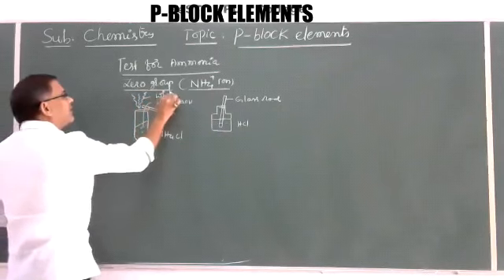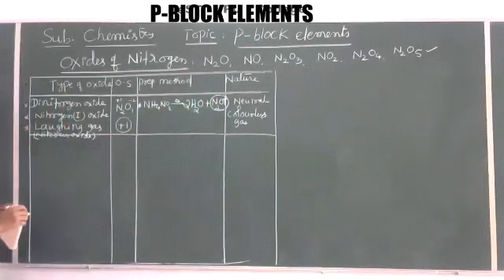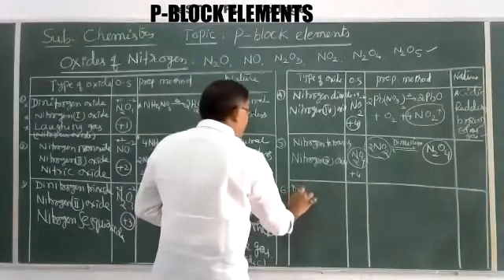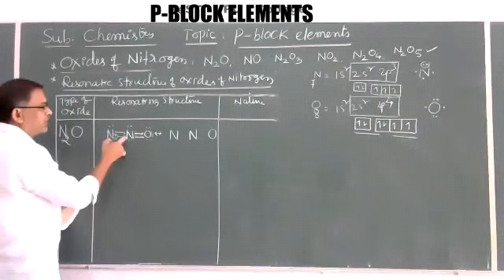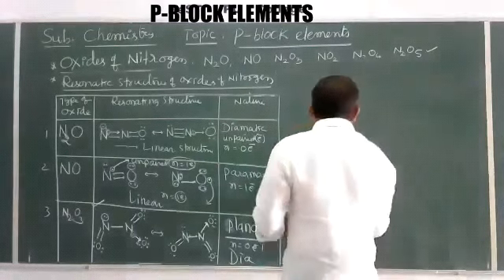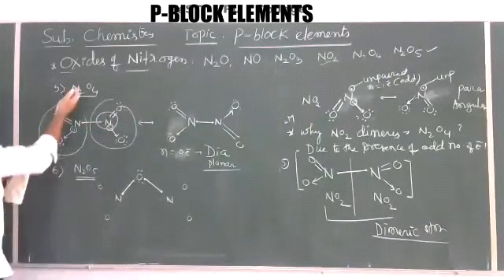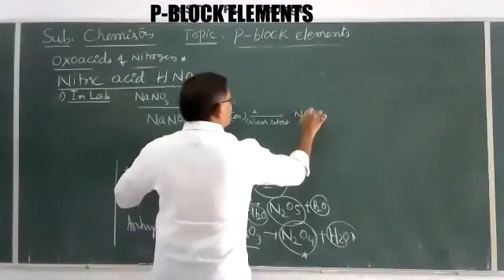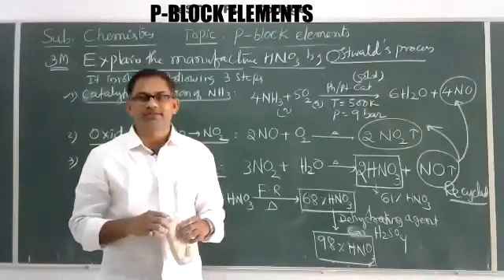Class12thchemistry 15th group elements||oxides of nitrogen, preparation & structures||Oxoacids of N2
Test for ammonia
Oxides of nitrogen, preparation methods, properties
 Structures of oxides of nitrogen
Manufacture of nitric acid by Ostwald process
Oxoacids of nitrogen